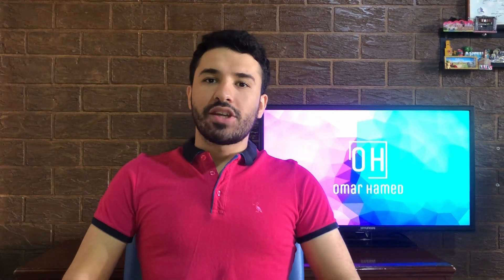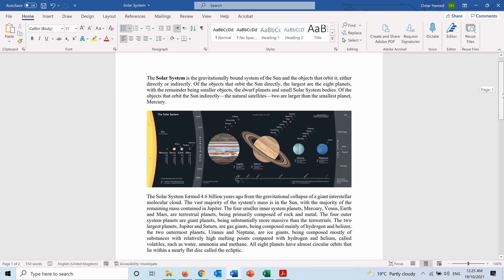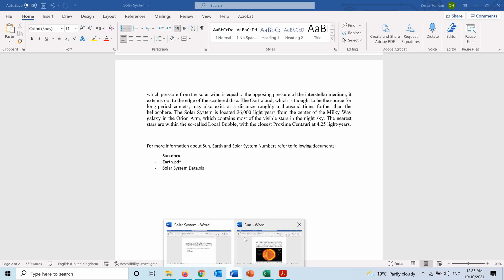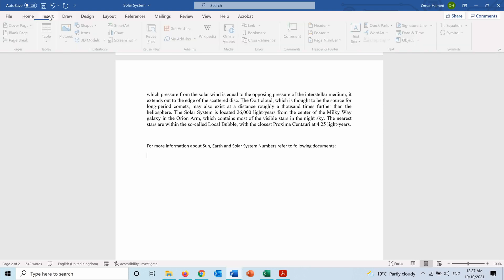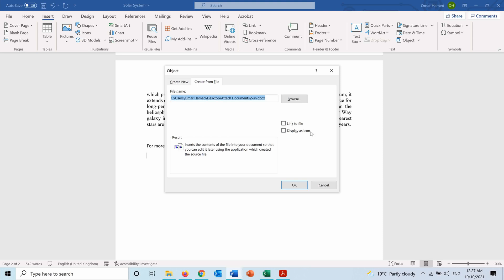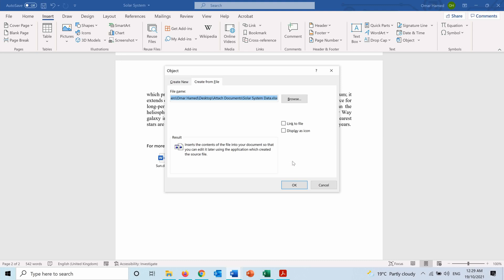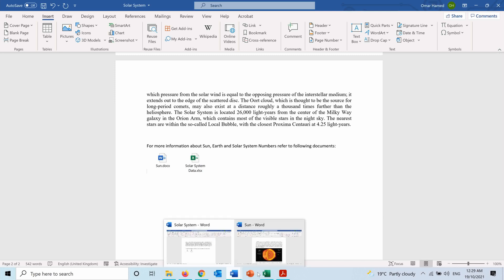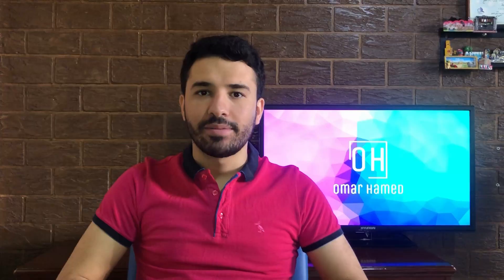Adding Attachments to a Word Document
In this video you can learn how to add attachments to your Microsoft Word document. These attachments can include extra information that you don't want to write in your main document, or you are limited to certain number of pages in the main file, so you add these attachments which will not take space from your pages.